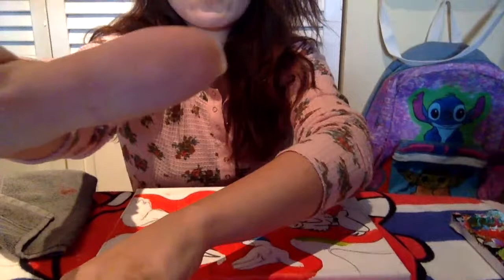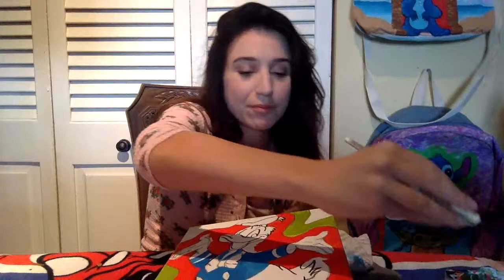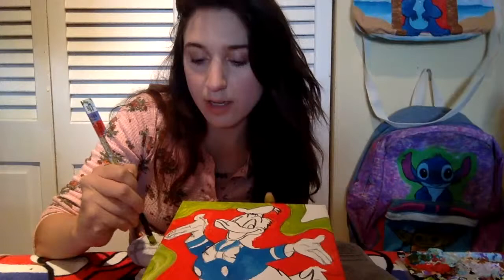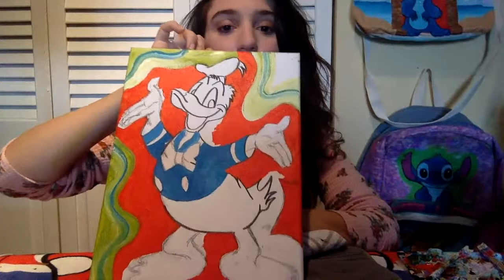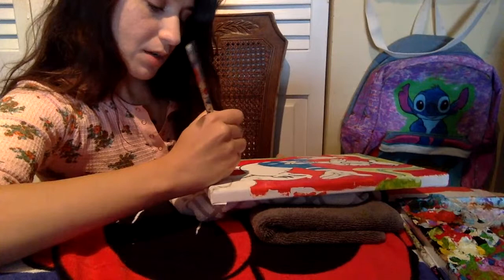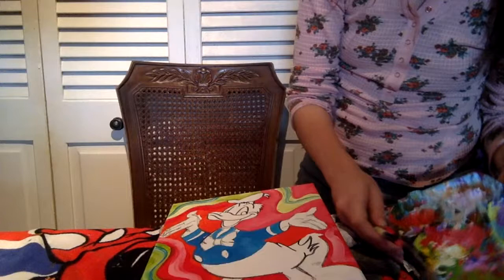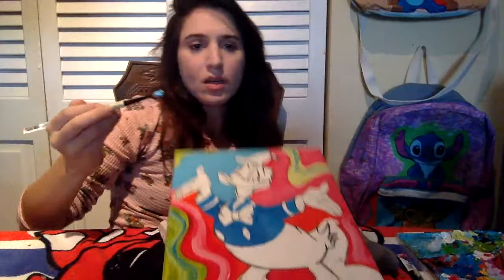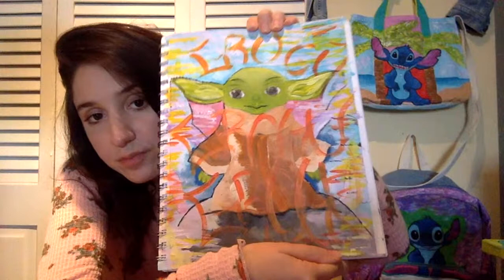Art Stream | Painting Donald Duck Part 2